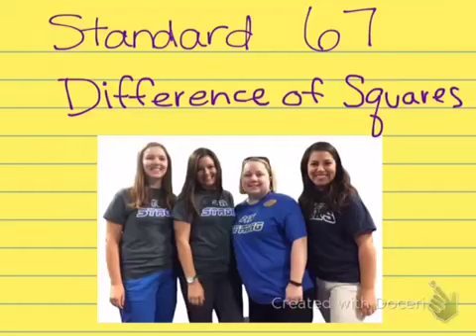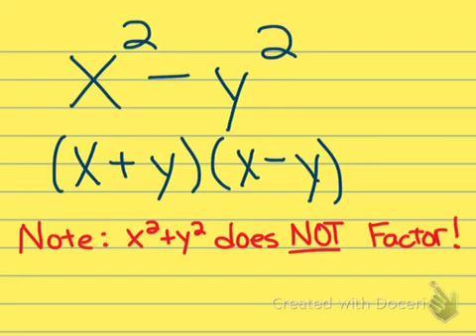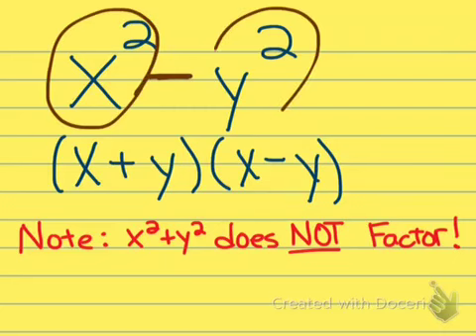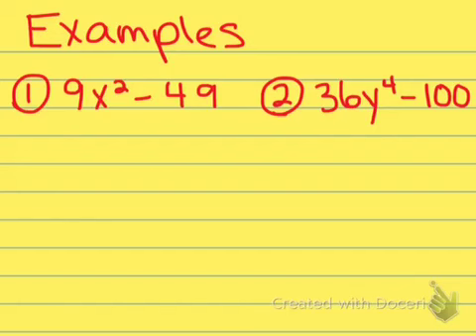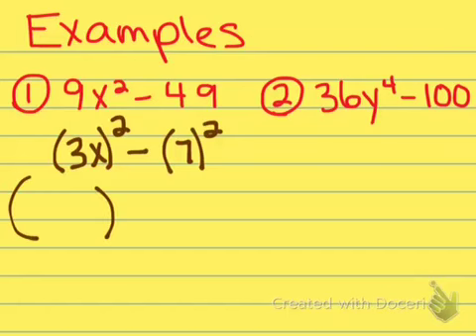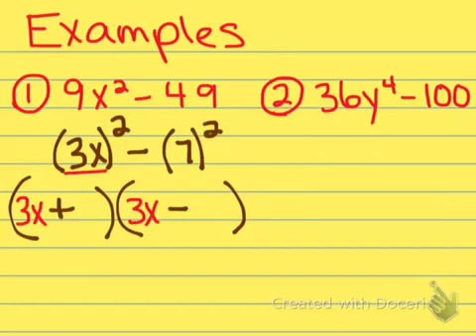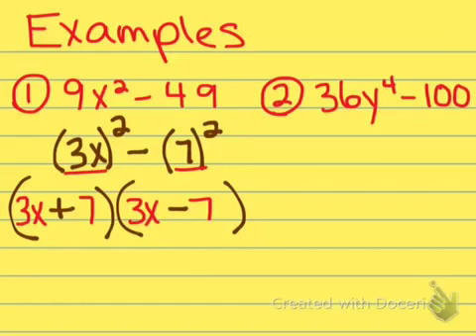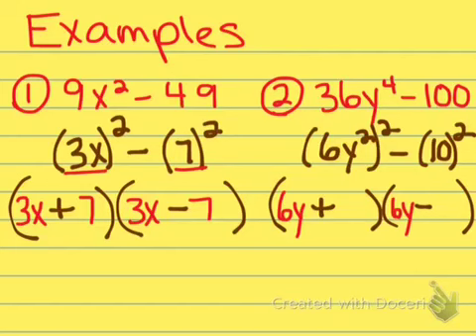Standard 67: difference of squares